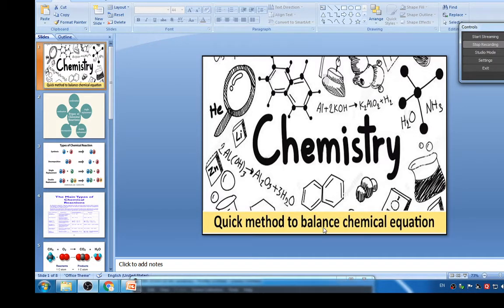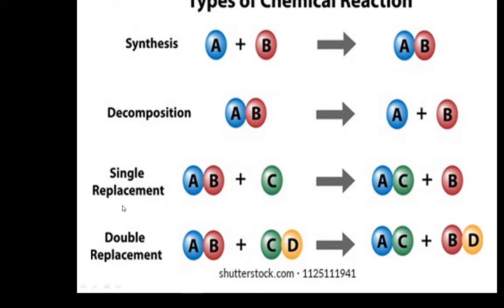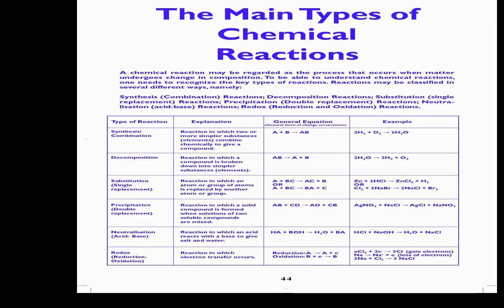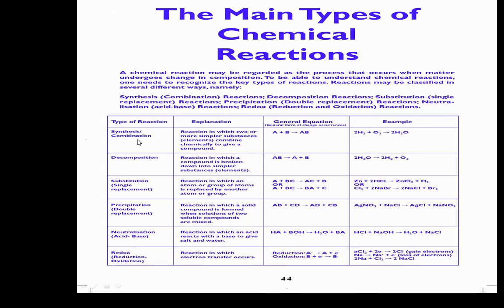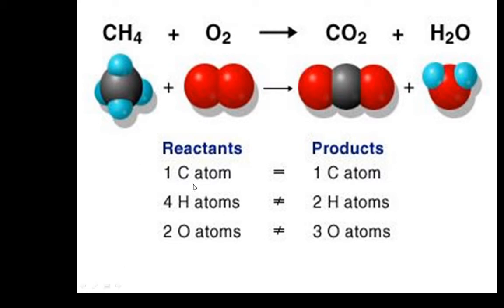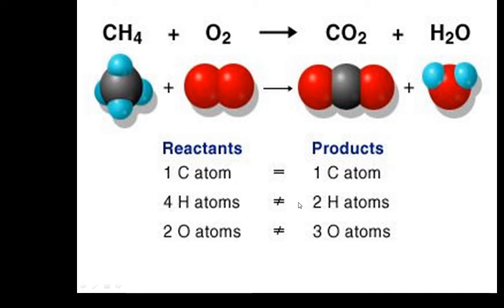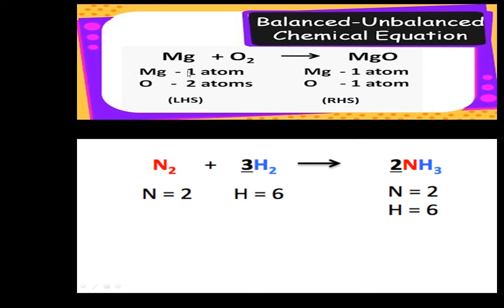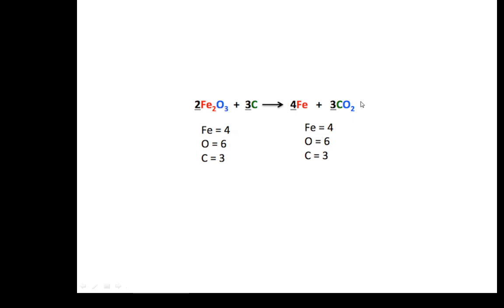CLASS IX SCIENCE how to balance chemical equation